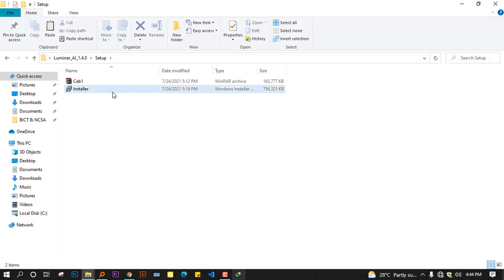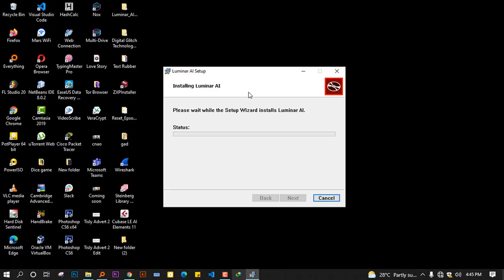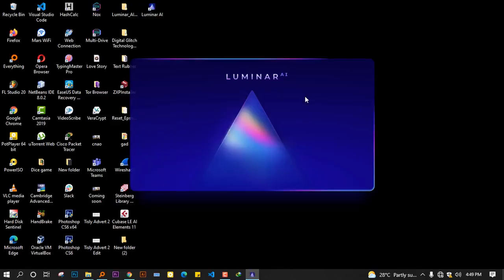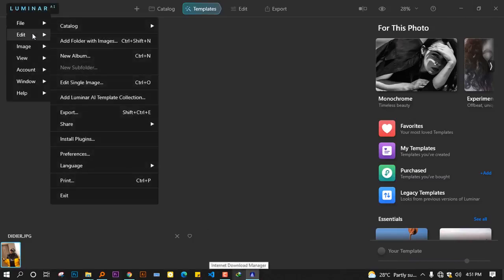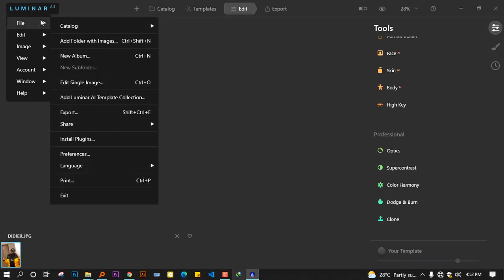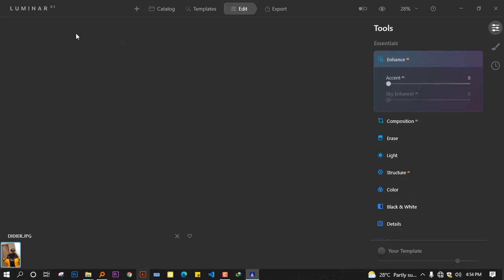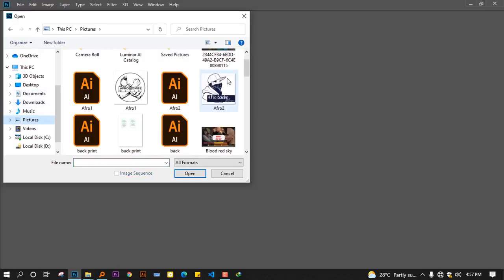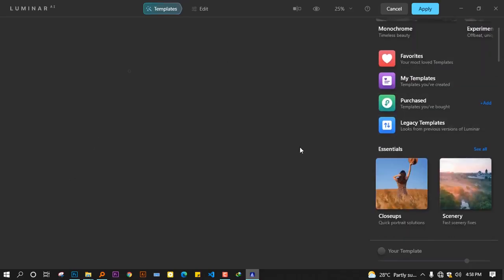How to Install Luminar AI 1 4 0 in Photoshop And Lightroom